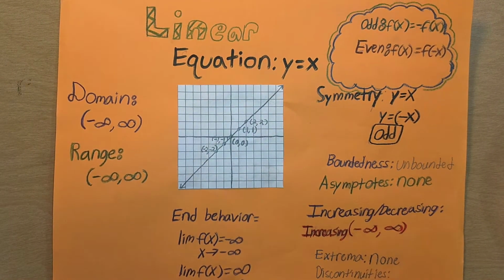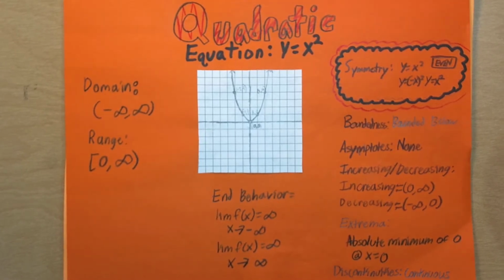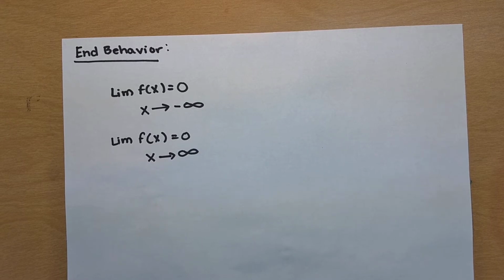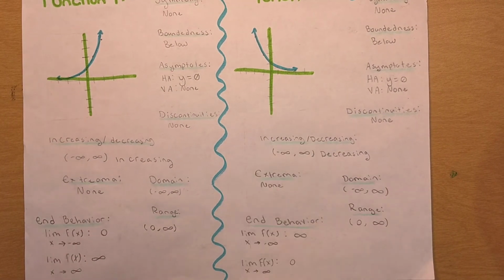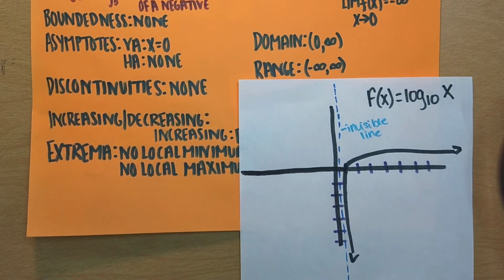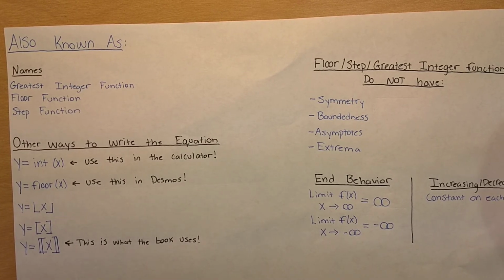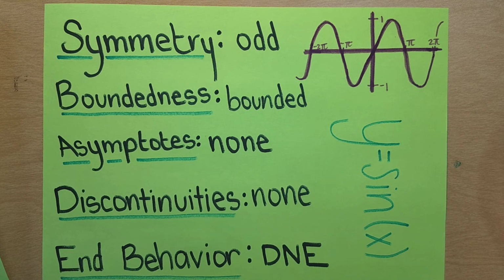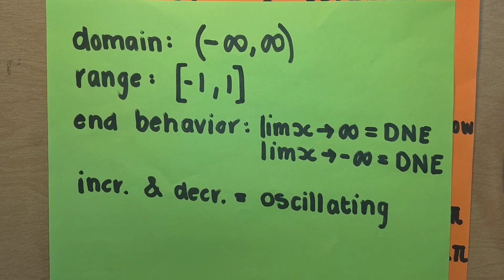PreCalc 1-C 3rd per Fall 2018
Toolkit Functions